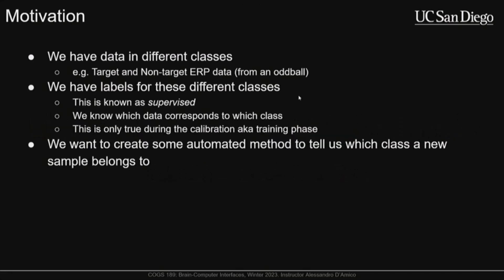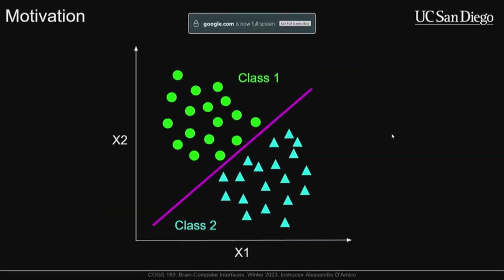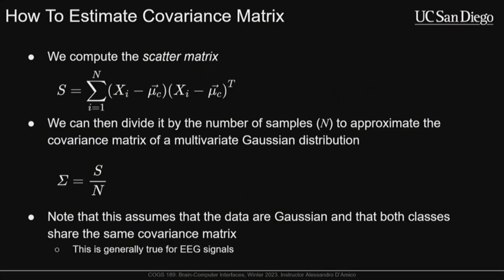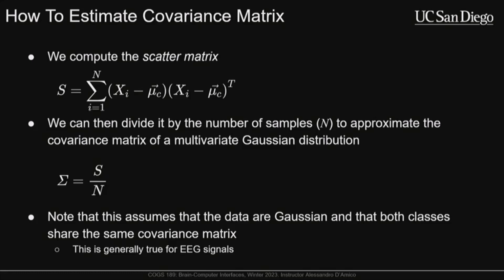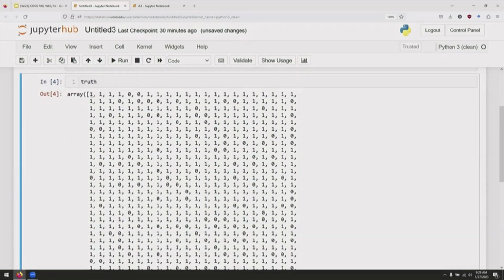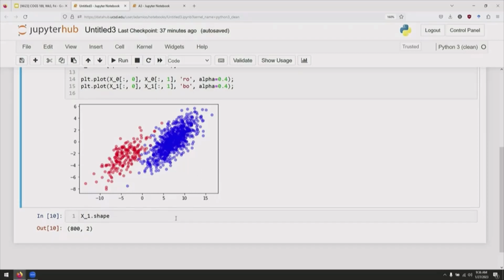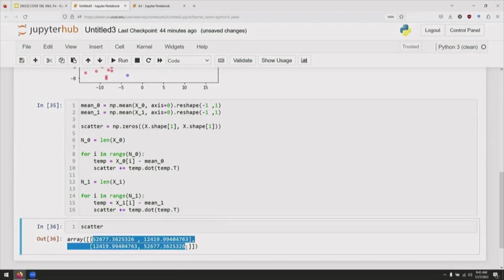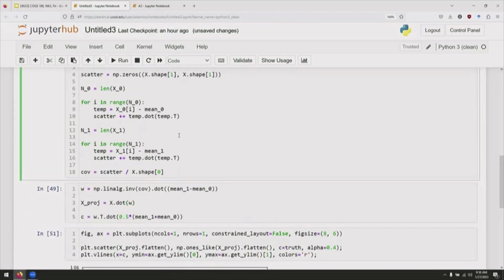[07] Linear Discriminant Analysis (LDA)